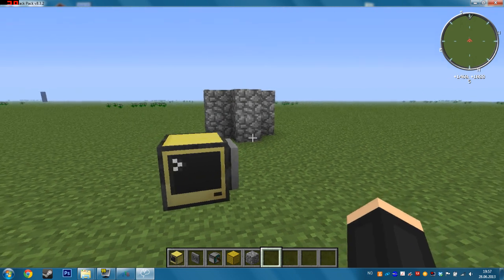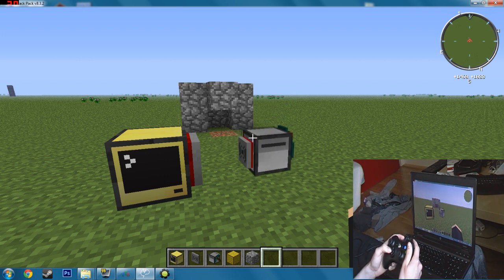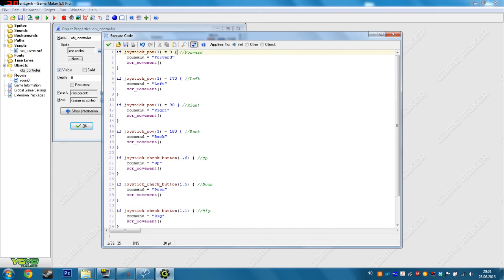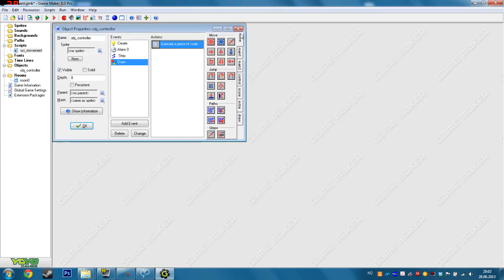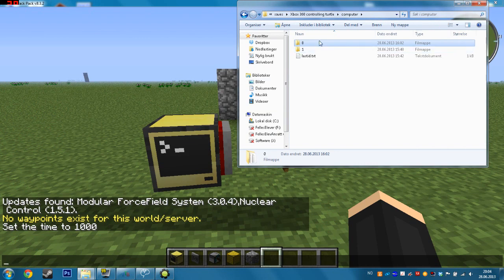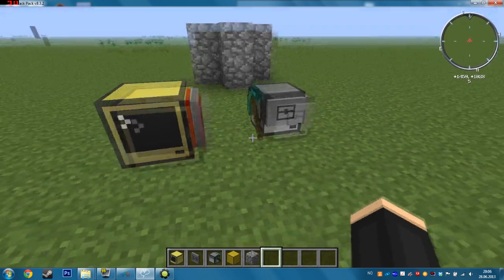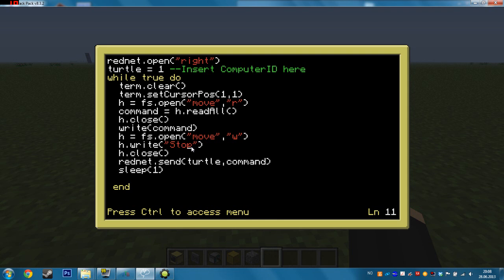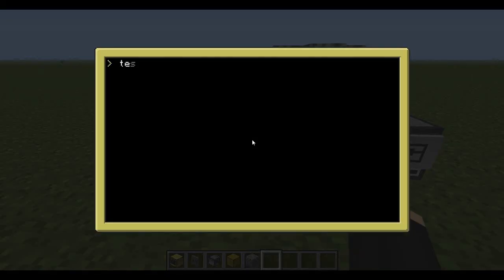Control your Computercraft turtle with your Xbox controller!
You will need one program for this that will get the controllers output and write it to a file. This file needs to be inside the computer that will be the main server for the turtle. This sounds harder then it is.

Turtle server program:
Open your computer and type in "pastebin get Rn49YtQc 360movment"

Turtle program:
Open your turtle and type in "pastebin get Pp4ydW6R startup"

Problems?
Leave a comment or send me a messege on youtube.